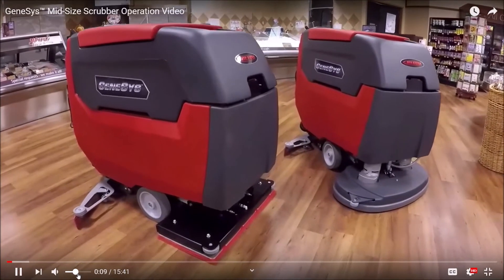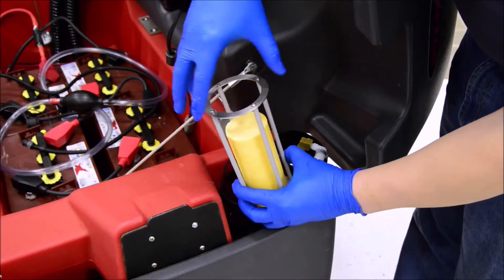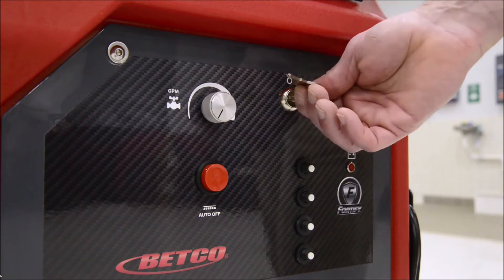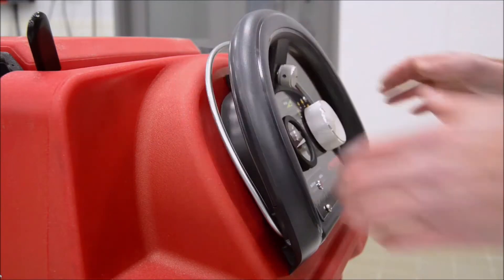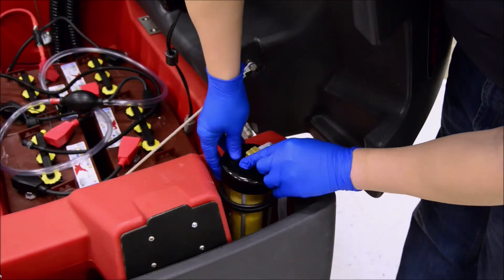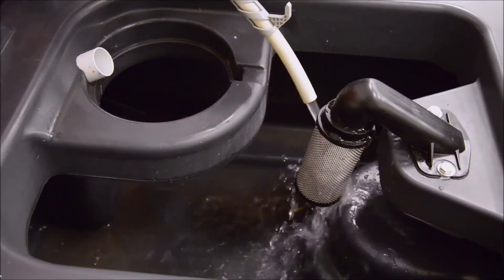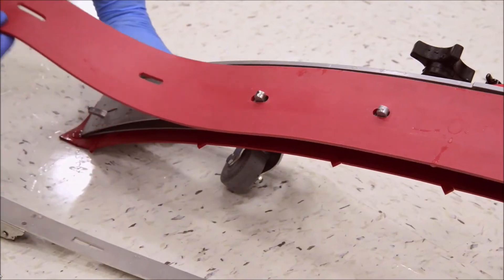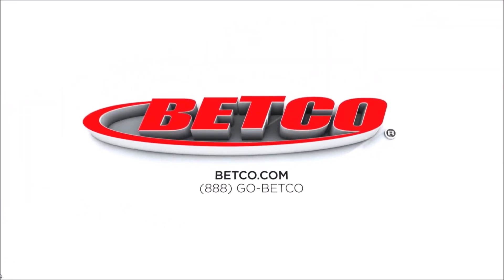Genesys Orbital Stripper Training Video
GeneSys™
Clean faster with less effort and cost.
The FIRST-EVER on-board chemical dispensing system that utilizes chemical solids, resulting in:

Up to 80% lower daily chemical
One solid makes ~350 gallons of solution / 14 tanks / 5-7 days.
The sensor notifies the operator when solid is dissolved and needs a new one installed
Alleviation of mixing hassles and waste
Increased sustainability with less water and packaging